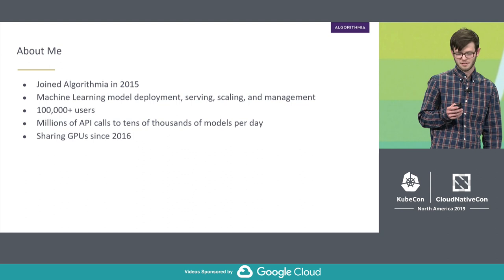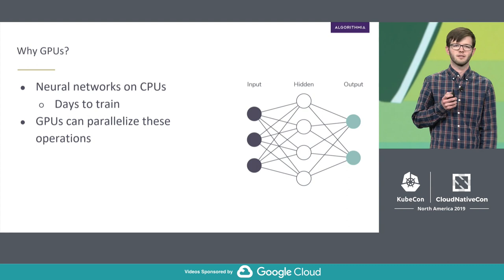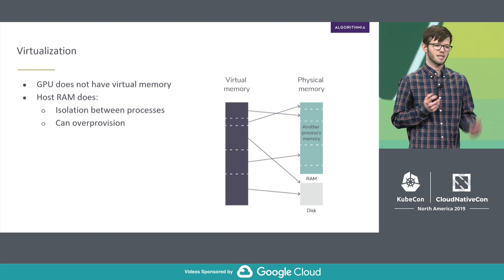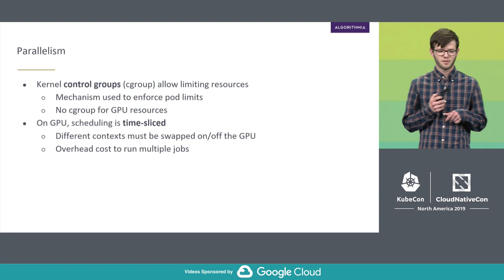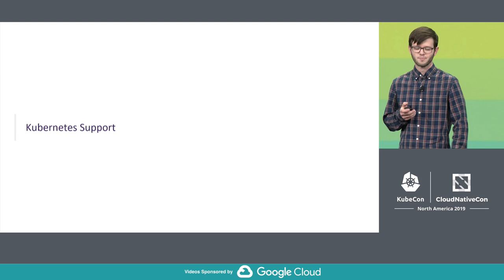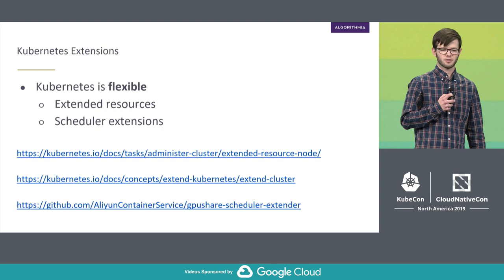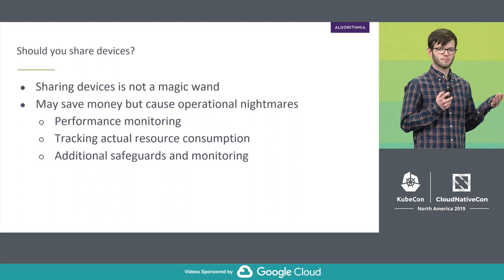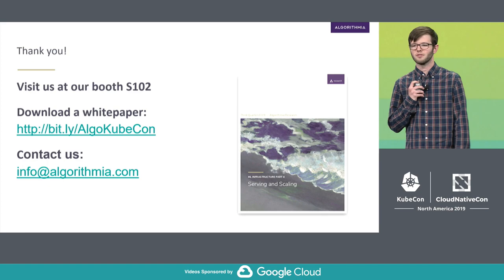Lightning Talk: Sharing a GPU Among Multiple Containers - Patrick McQuighan, Algorithmia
We’ve been sharing GPU resources across multiple containers since 2016, and we’ve learned a few lessons along the way. In this lightning talk, we’ll walk you through the work we’ve done and discuss some newer approaches to the same problem.  Specifically, this talk will address: * Why GPUs matter * What makes sharing GPUs across containers hard * How we’ve managed to share GPUs in the past * Recent solutions, including the GPUShare Scheduler Extender project